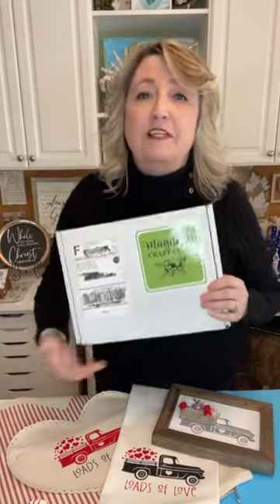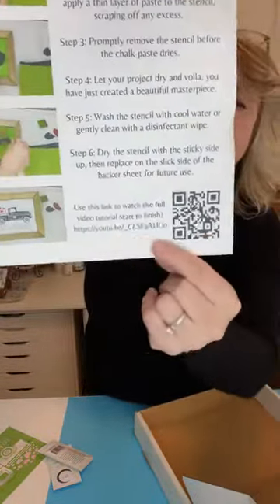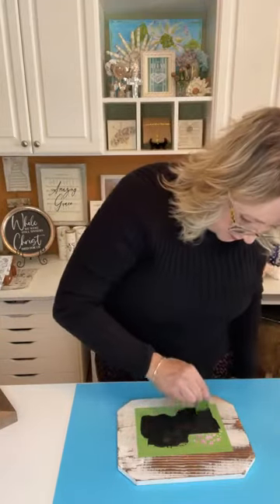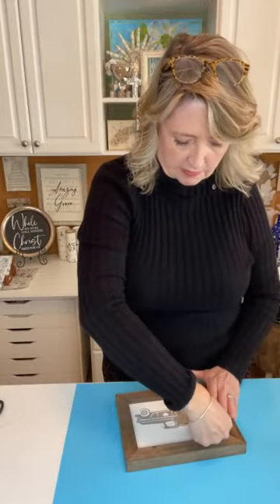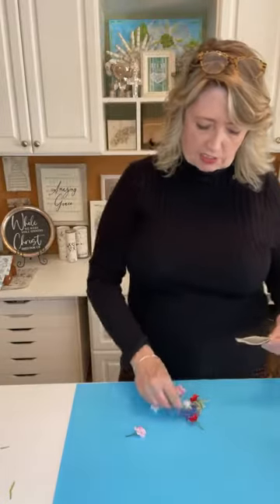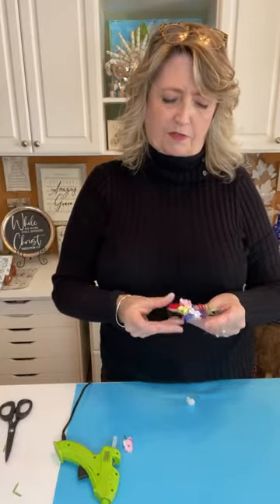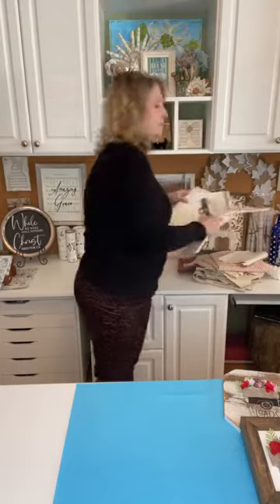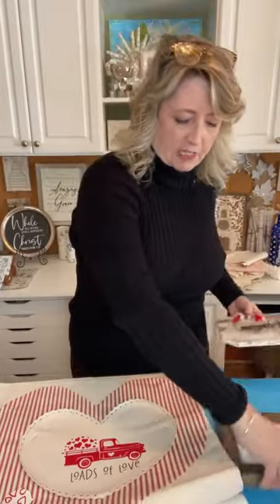4 Adorable Vintage Truck projects using the craft club stencil | Magnolia Design Co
Craft club stencil uses

Shop!

The majority of the stencils, chalk paste and in that I use are from MagnoliaDIY.com.